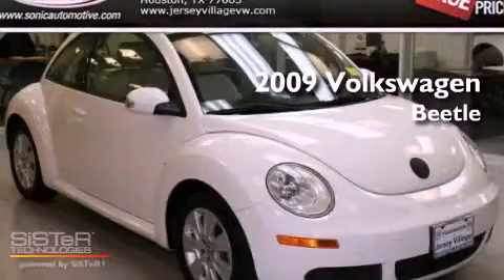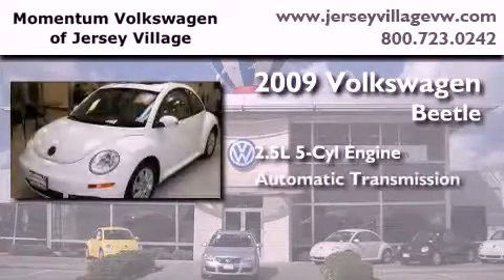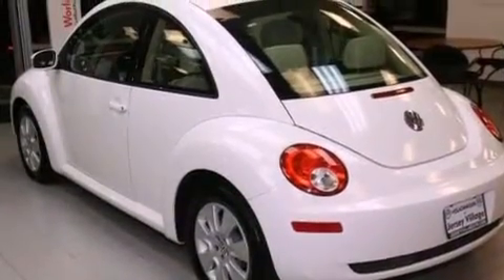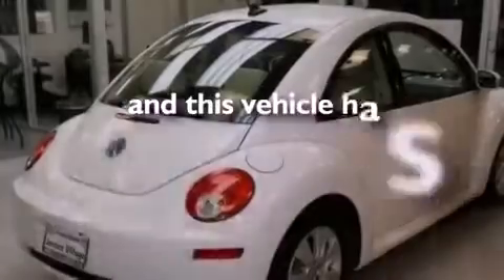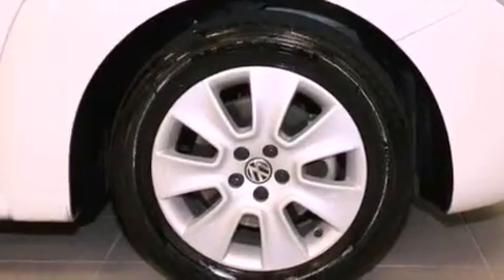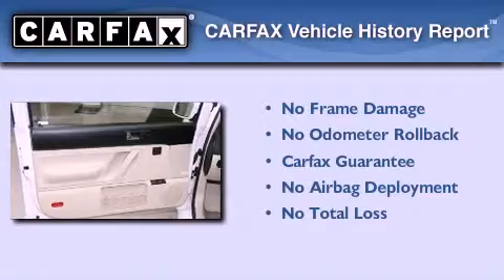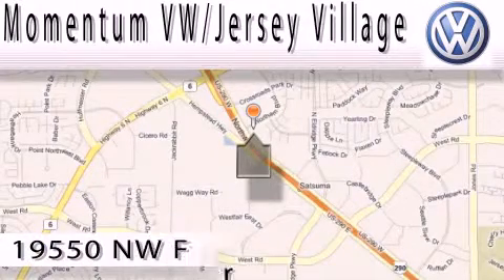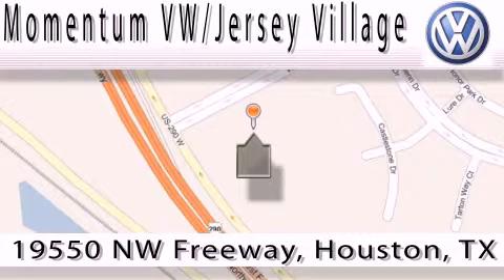Certified 2009 Volkswagen New Beetle Houston TX 77065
Year : 2009
 Make : Volkswagen
 Model : New Beetle
 Engine : 2.5L I-5 cyl
 Trans . : Automatic
 Exterior : White
 Miles : 63,788
 Interior : Black

 2009 Volkswagen New Beetle Houston TX